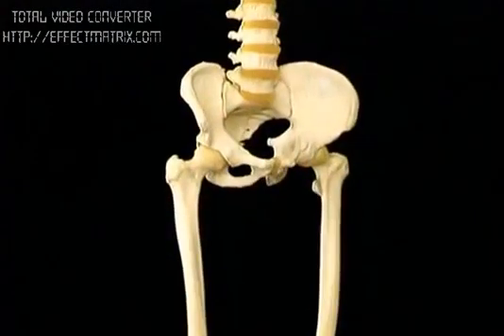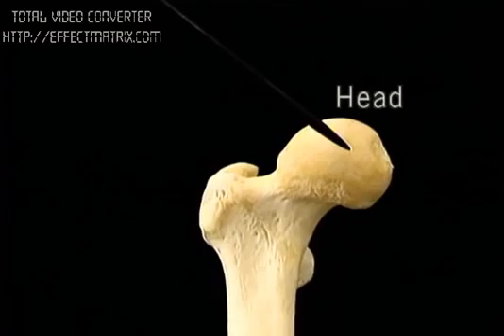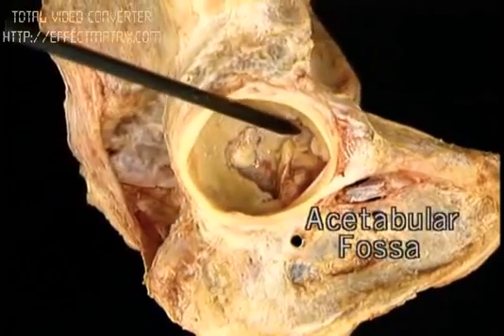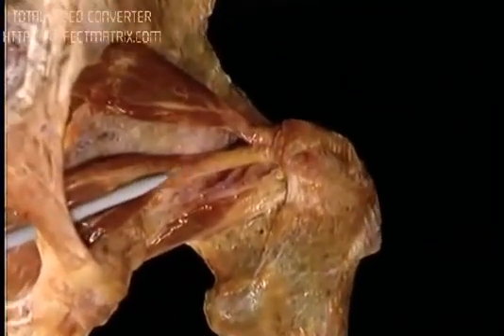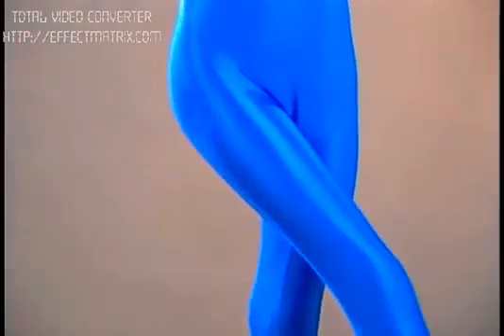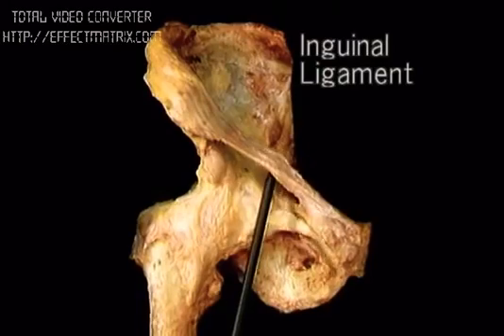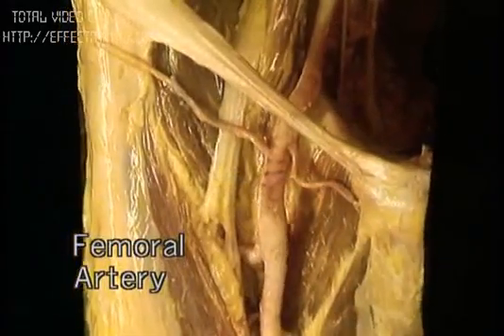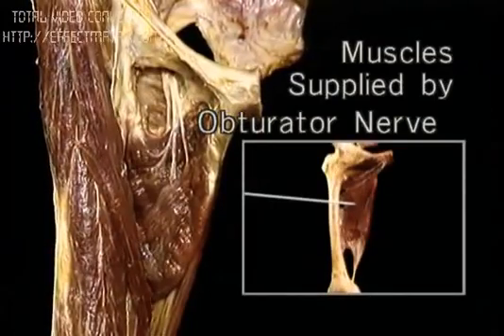Let's learn very fast from these videos and don't pass by subscribing to my channels.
you're subscription is my priority. Nats Emmahz.